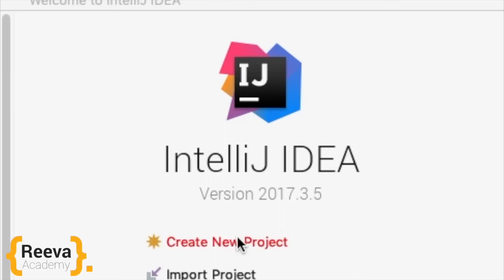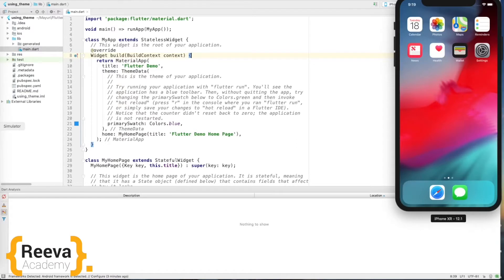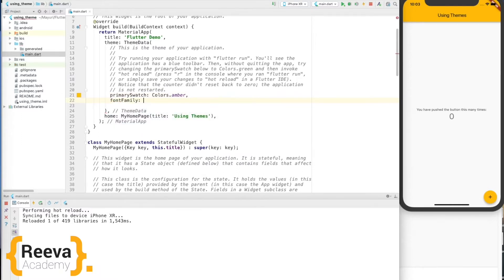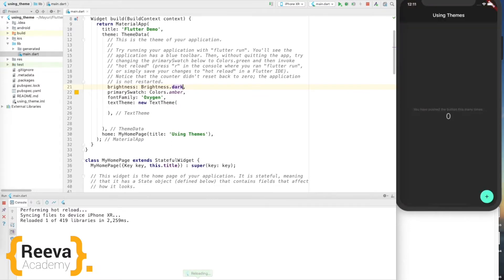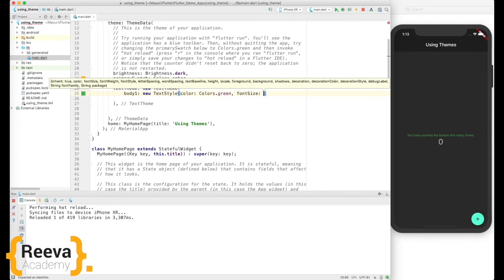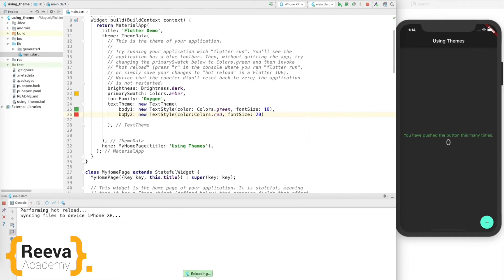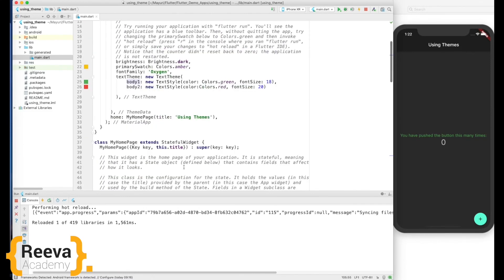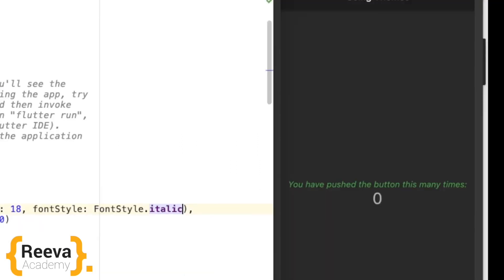Custom Fonts, Colors, Text Styling in Flutter Application